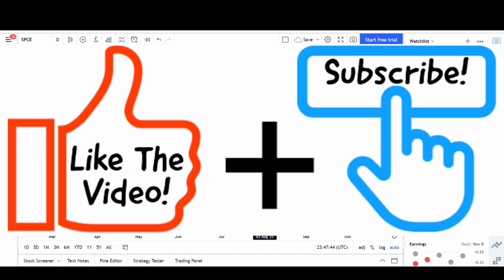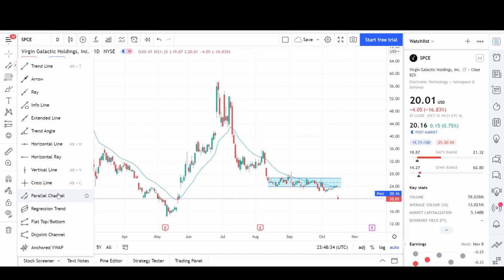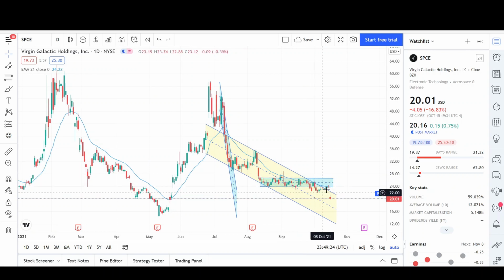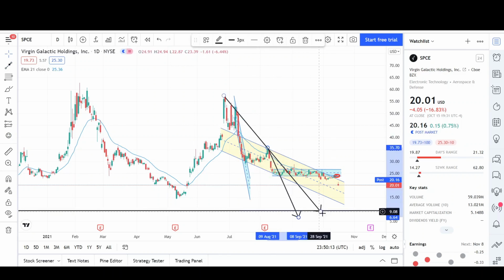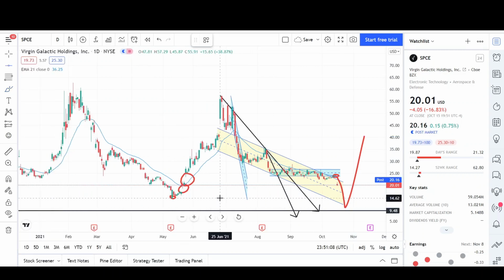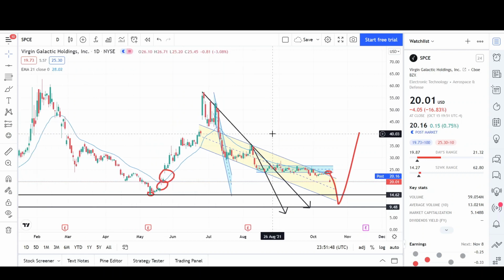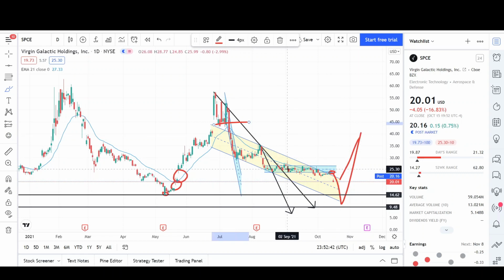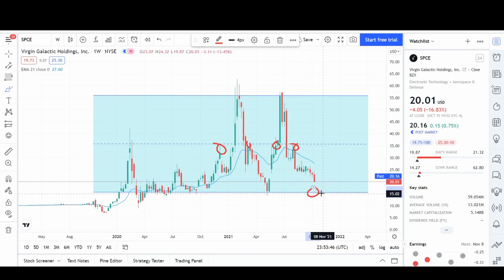Virgin Galactic Stock (SPCE) Price Predictions Using Technical Analysis. MY 100TH VIDEO!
Hello YouTube❗,

This is my 100th video on the channel. I will be doing a Technical Analysis breakdown on Virgin Galactic Holdings.